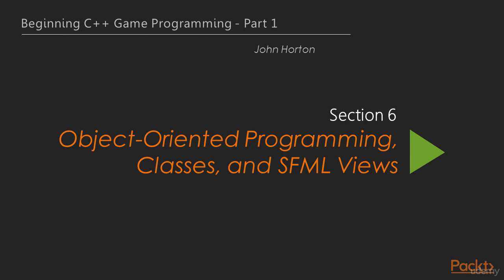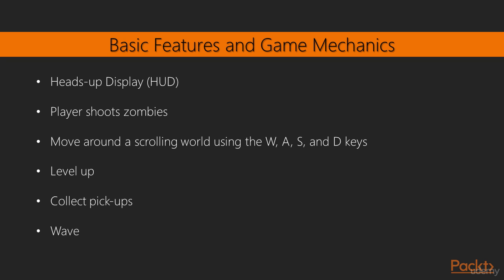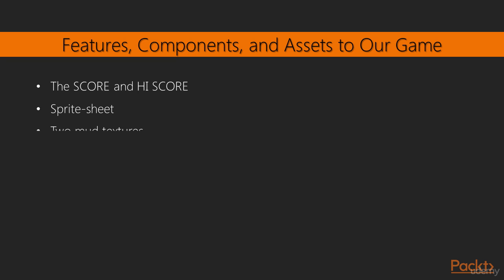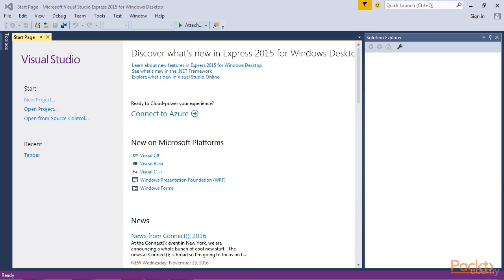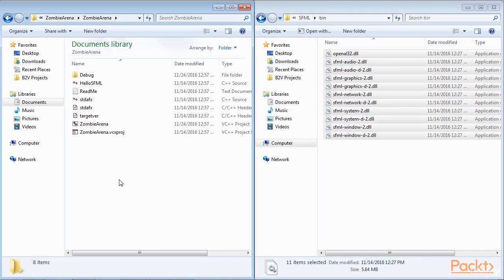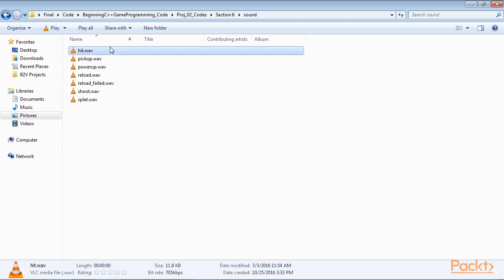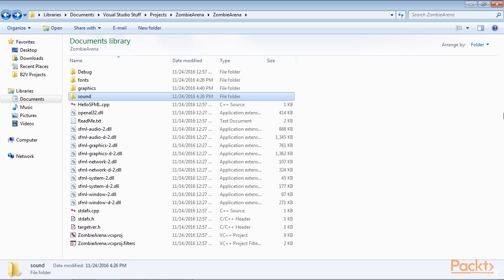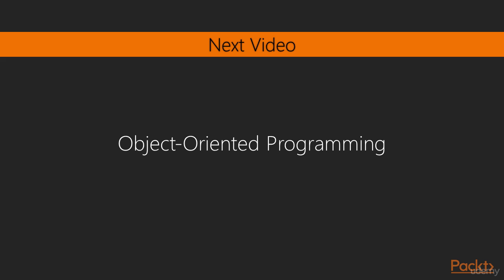Beginning C++ Game Programming - Part 1 : Planning and Starting the Zombie Arena Game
Beginning C++ Game Programming - Part 1
Learn C++ from scratch and get started building your very own games